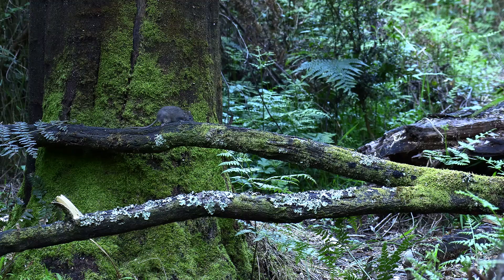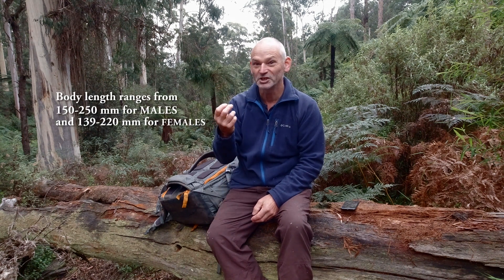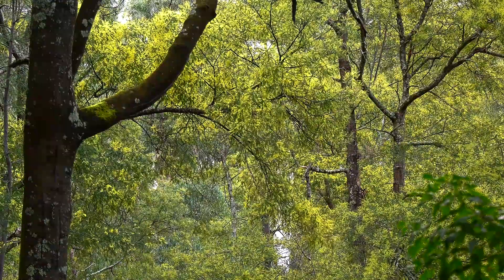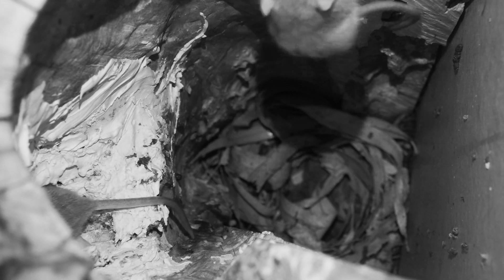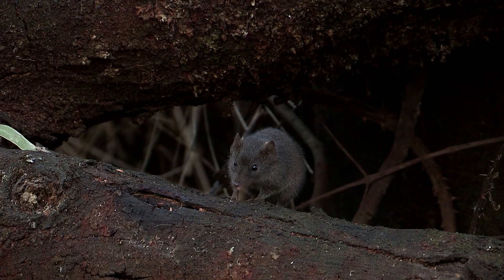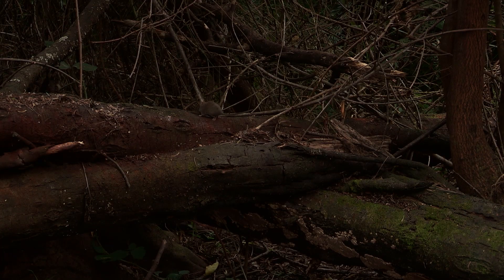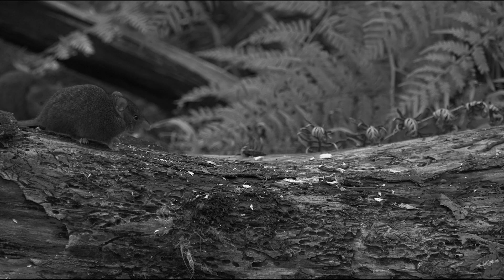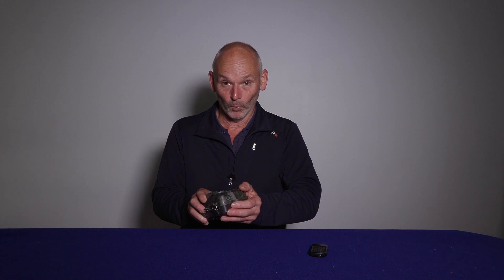All you need to know about the Agile Antechinus + Q&A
My first ever Webinar taking about the Agile Antechinus how they live there lives and how I studied them . I also answered questions live .   Wildlife Webinar
Wildlife Webinar